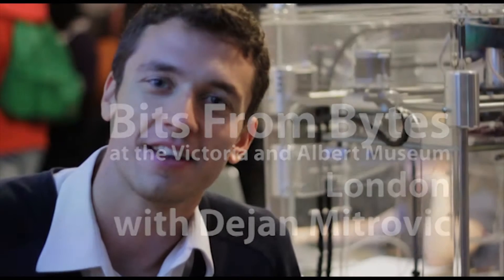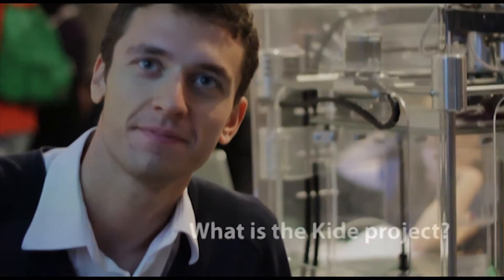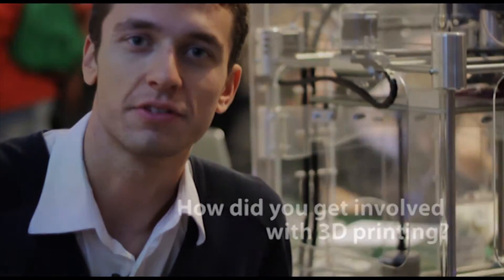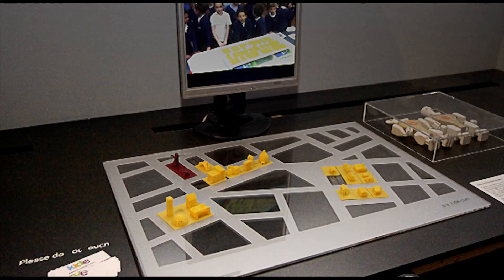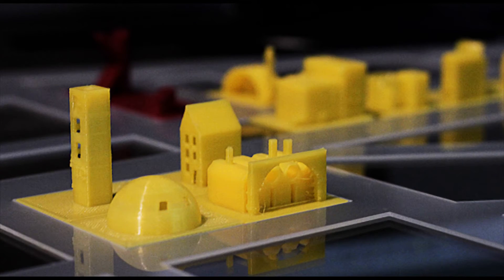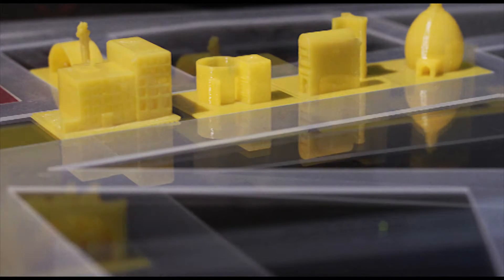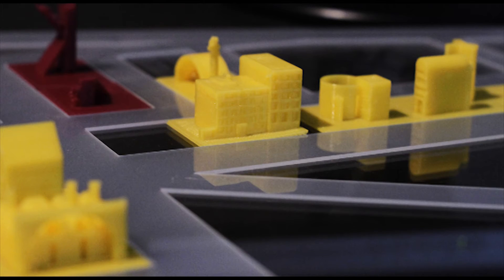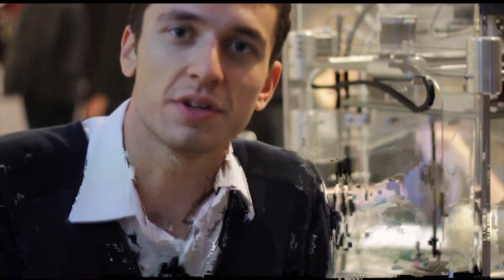Dejan Mitrovic talking about using his Bits From Bytes 3D printer for his Kideville project.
Watch our interview with Dejan Mitrovic talking at the Victoria and Albert museum in London, UK about his Kide project.

Dejan talksabout using a 3D Systems, Bits From Bytes BFB3000 3D printer to build houses for his Kideville project. Each building is designed by a student in primary education before being draw in to a 3D CAD package and then 3D printed with the Bits From Bytes machine.